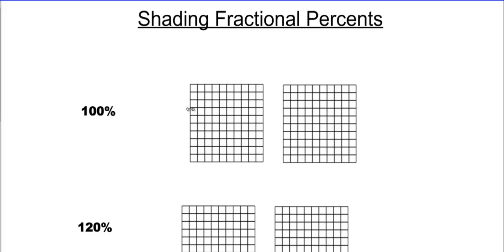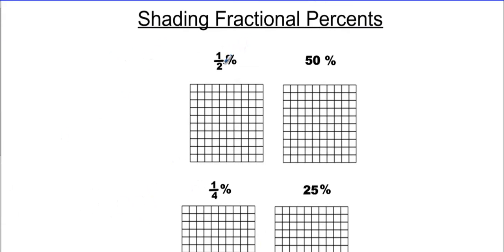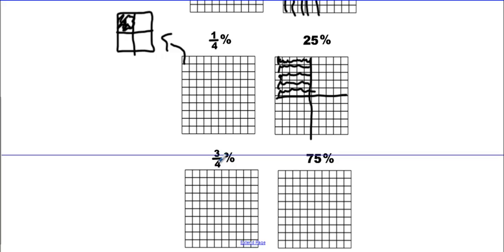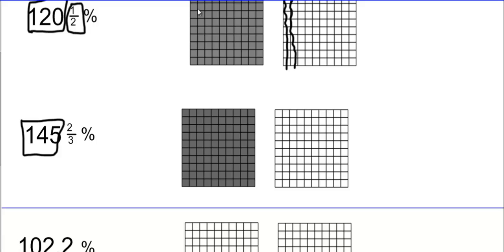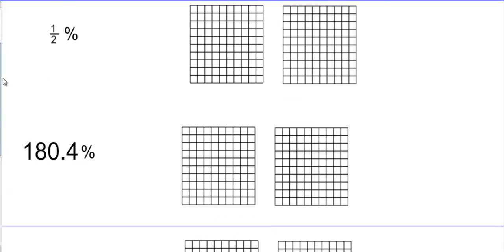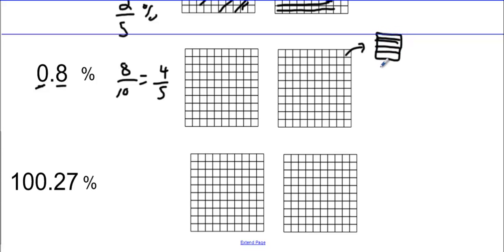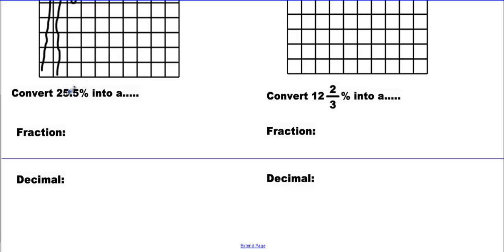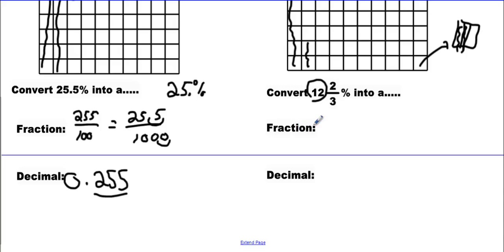Fractions of Percents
Midterm Review